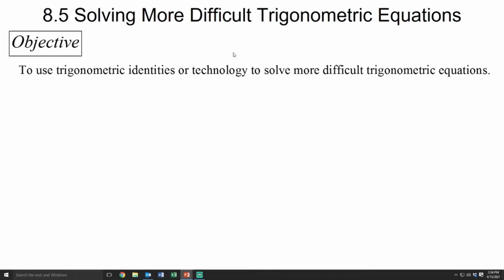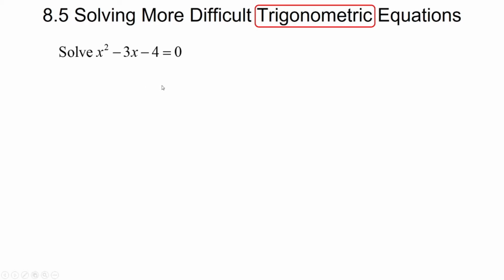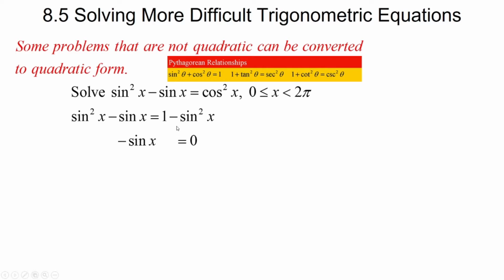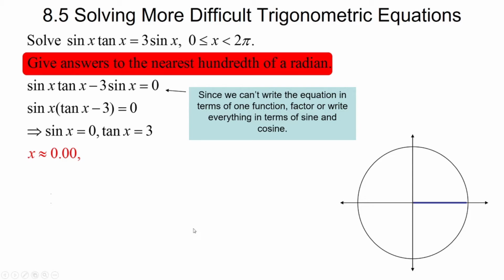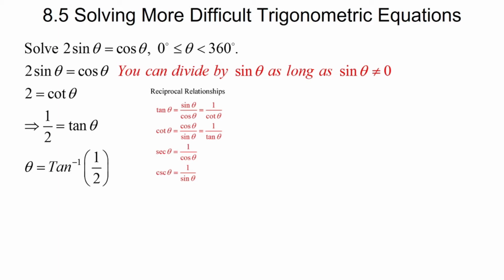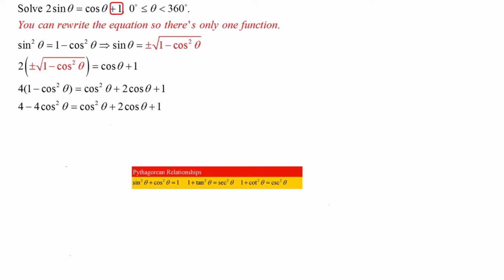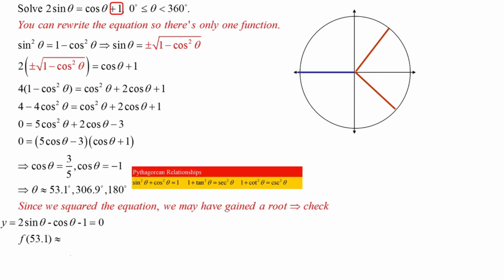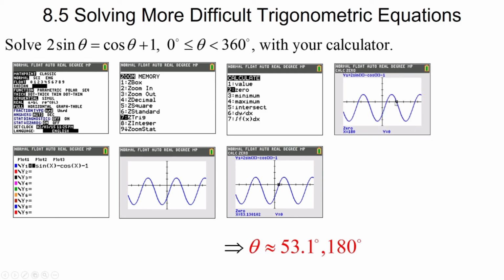Pre-Calculus - 8.5 Solving More Difficult Trigonometric Equations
A presentation of 8.5 Solving More Difficult Trigonometric Equations for Pre-Calculus.